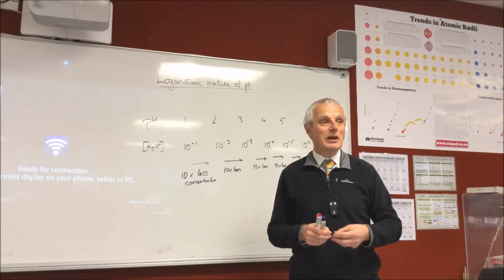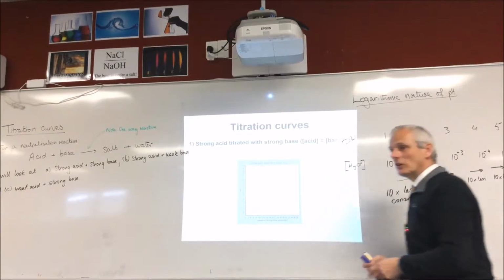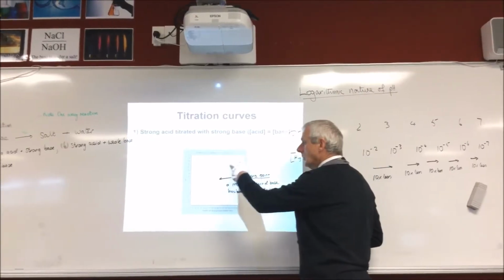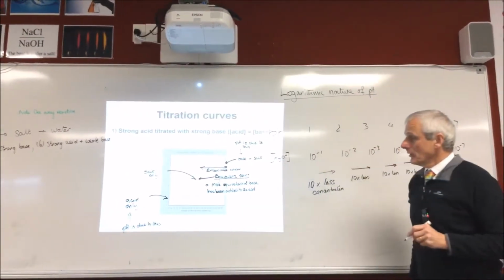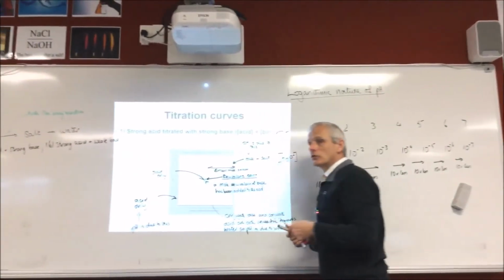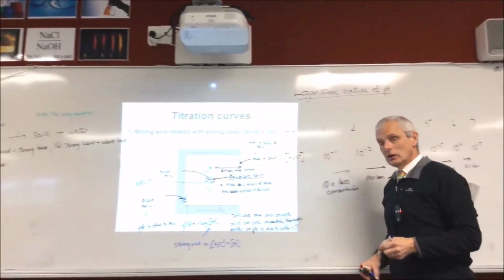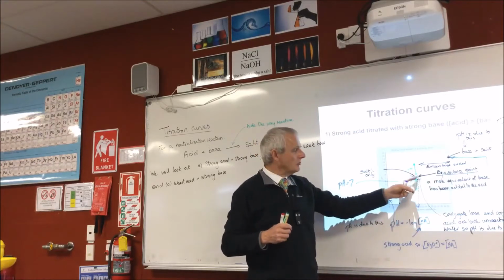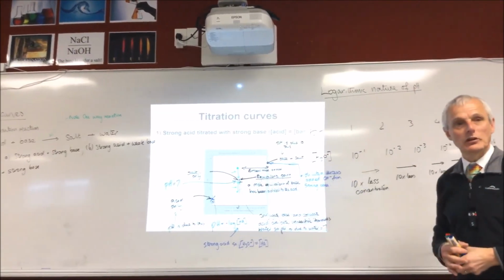AS91392 Aqueous Solutions: Titration curves (Part 1)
A general introduction to titration curves followed by a detailed look at the shape of the curve for a strong acid-strong base titration.